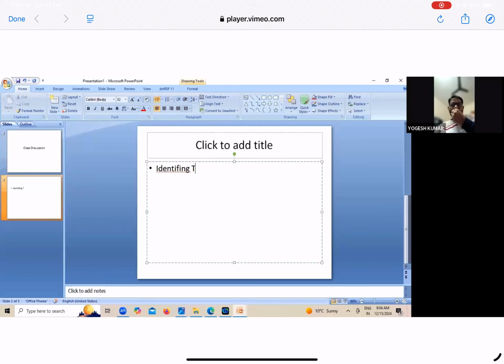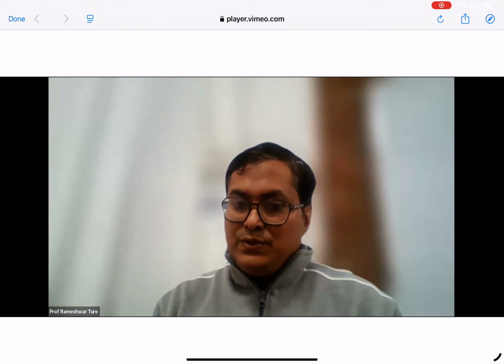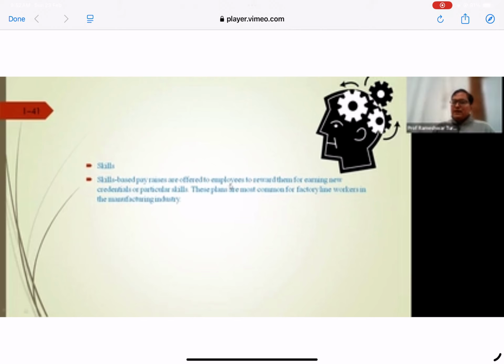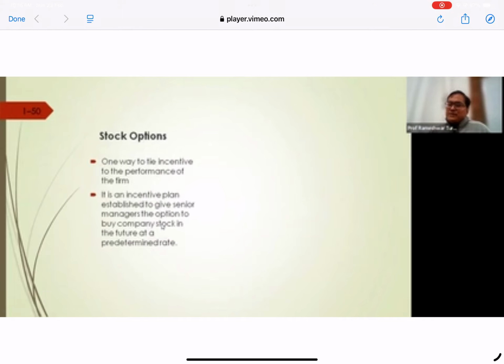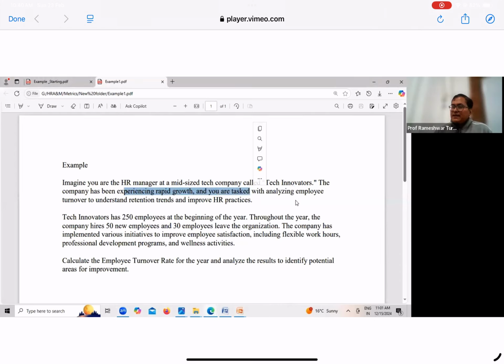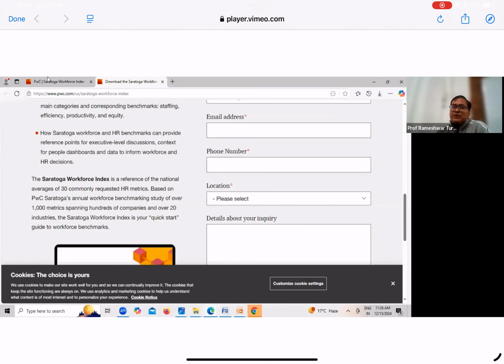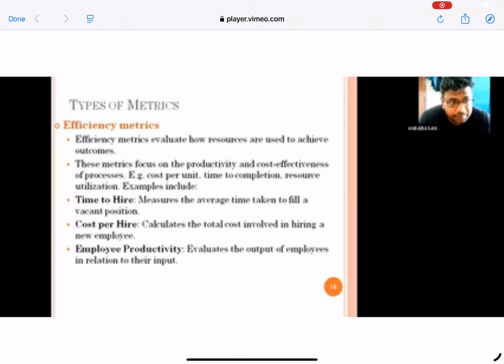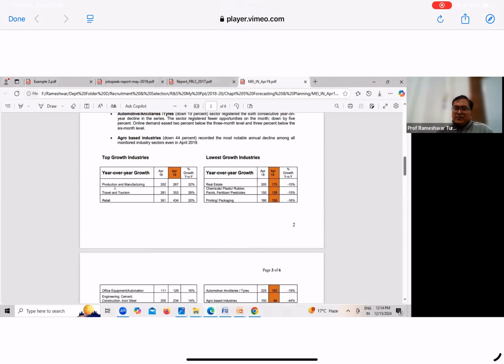23 February 2025